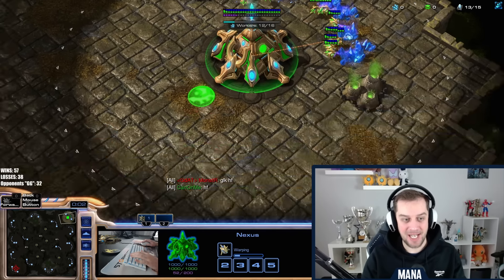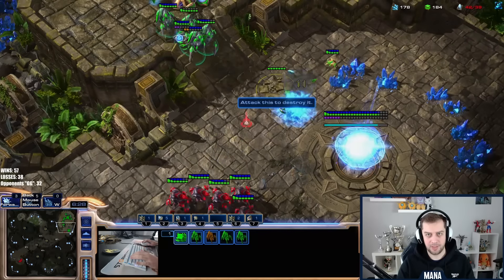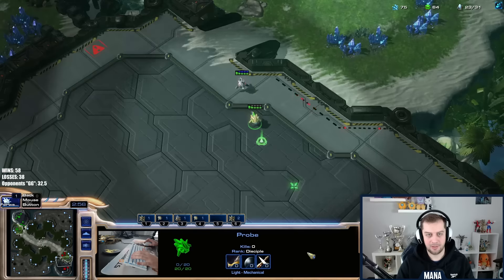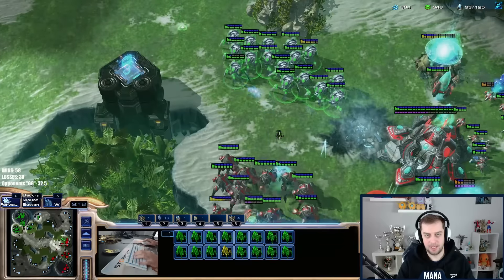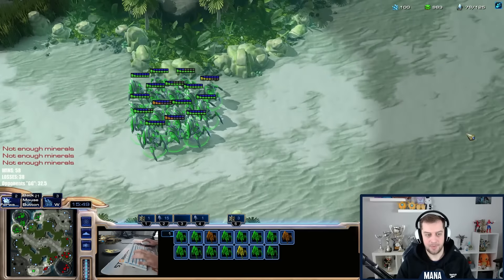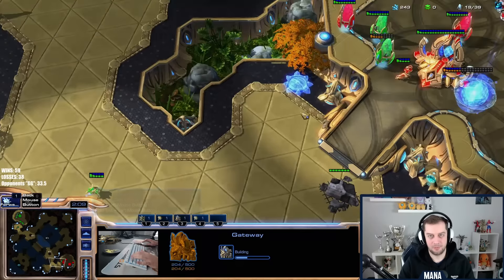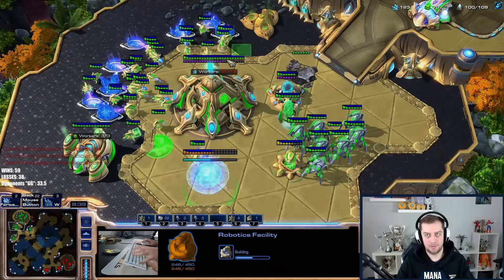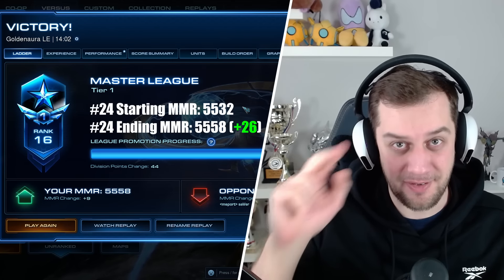CANNON RUSHER gets CANNON RUSHED! | Cannon Rush in Grandmaster #24 StarCraft 2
Casually trying to Cannon Rush the guy, but turns out he had the same plan all along.